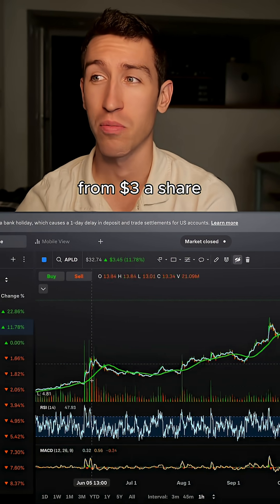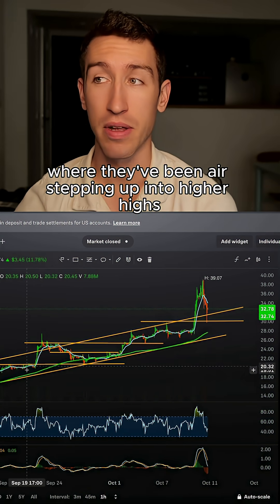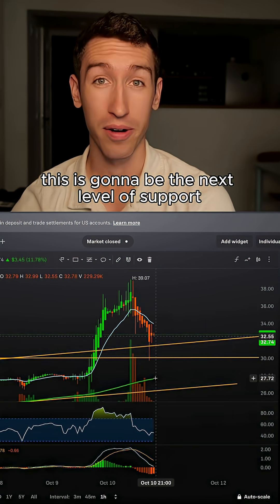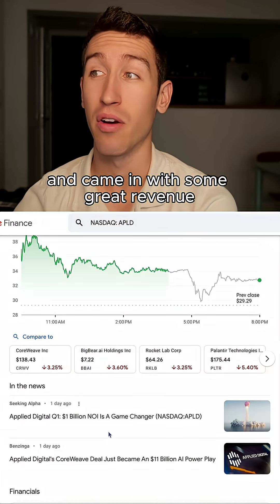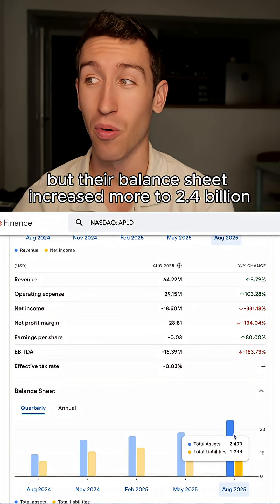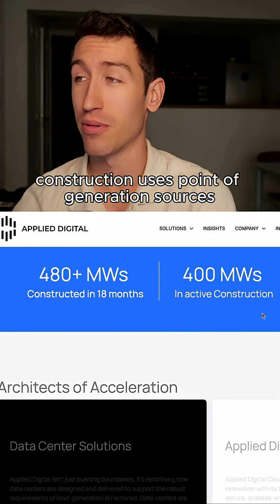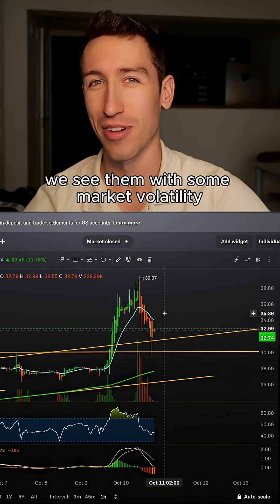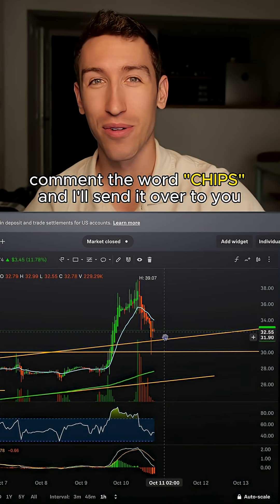APLD The 9B Data Center Builder Behind AIs Infrastructure Boom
APLD: The $9B Data Center Builder Behind AI’s Infrastructure Boom